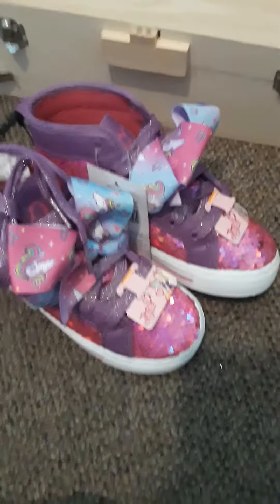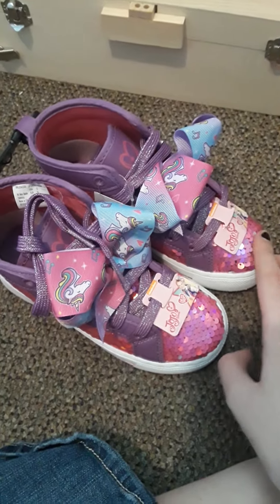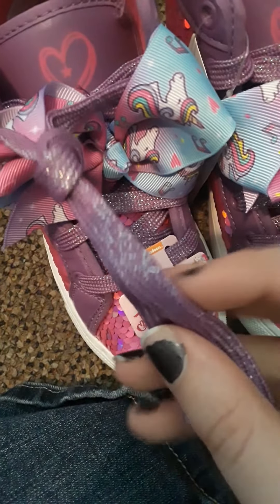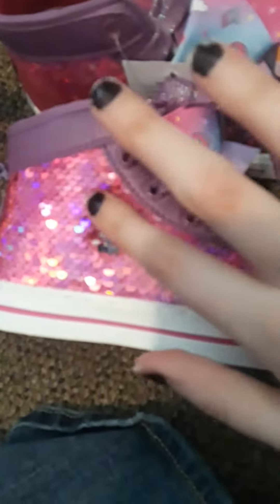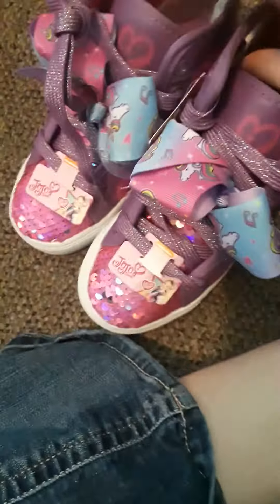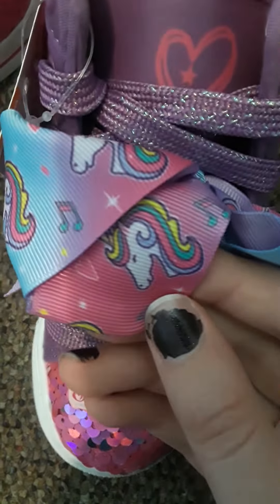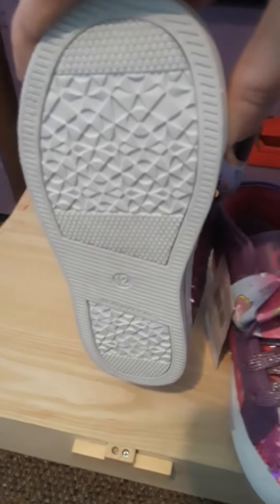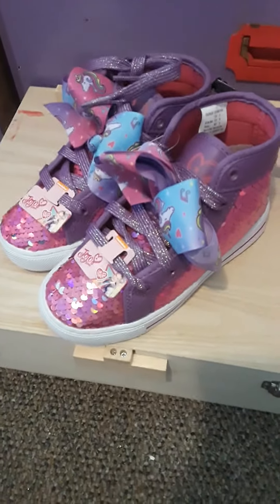Jojo siwa pink sequin high top shoe review